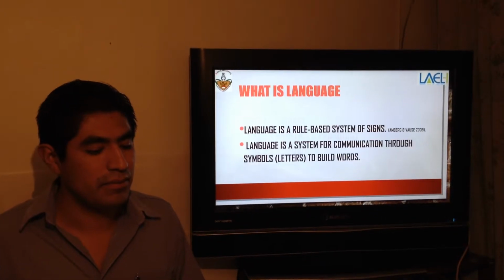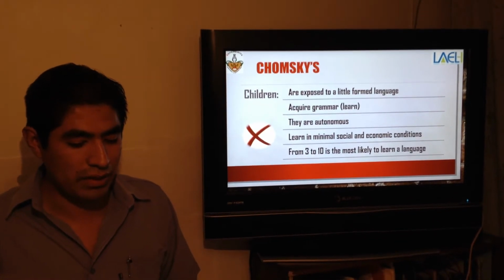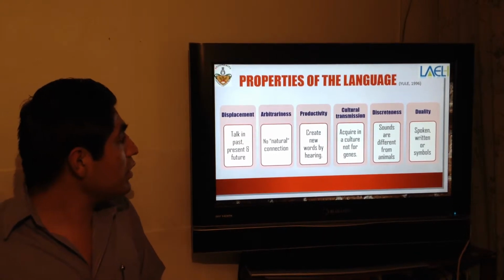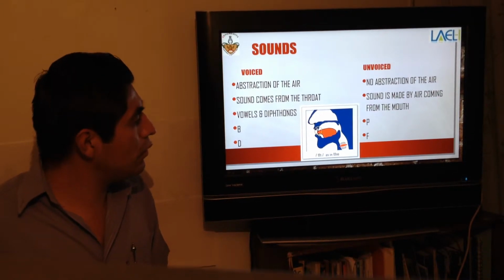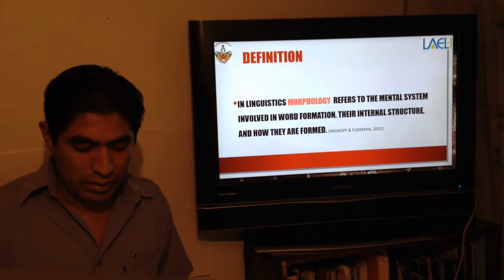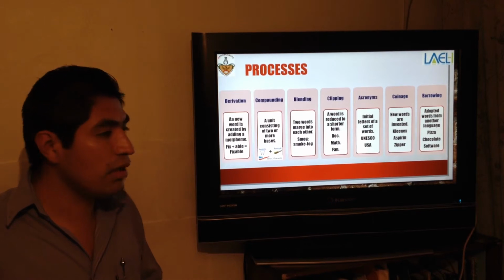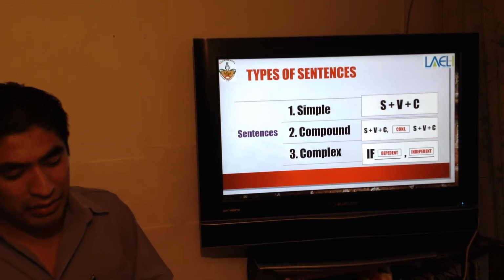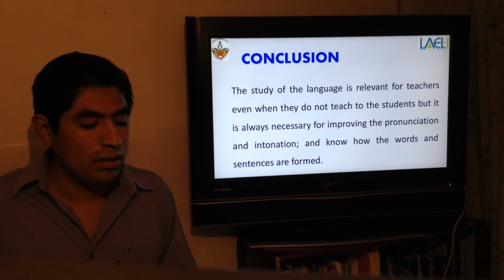Language as a System